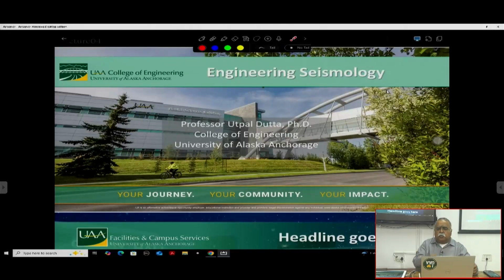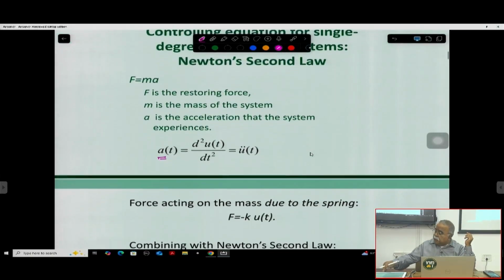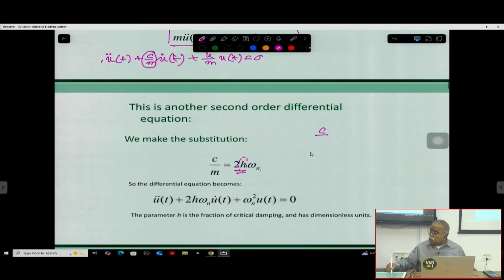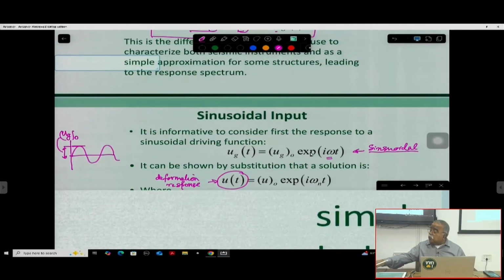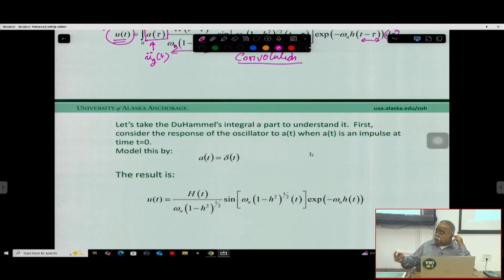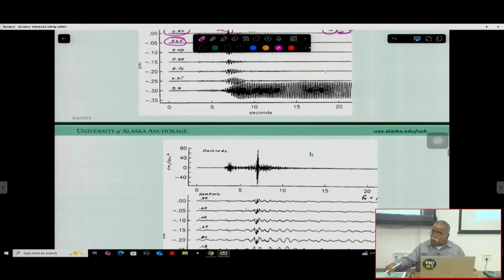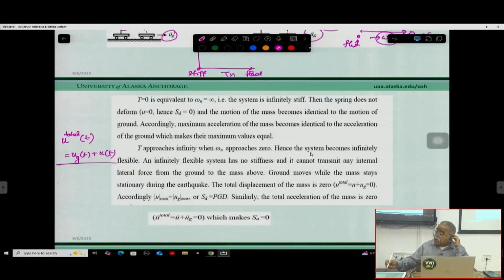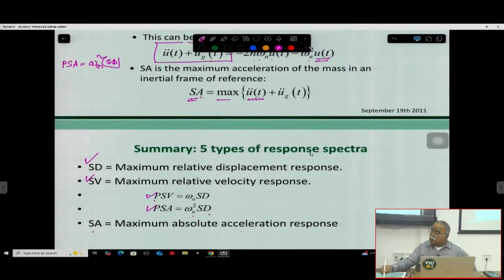L07 Response spectra- Part 1